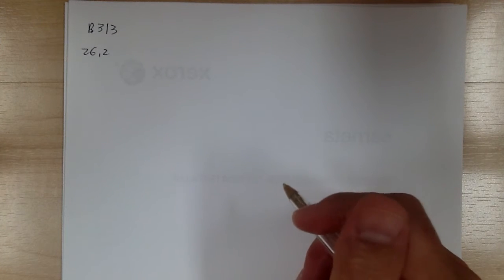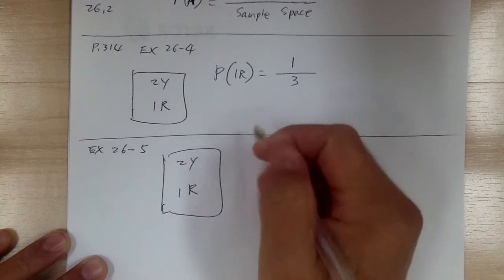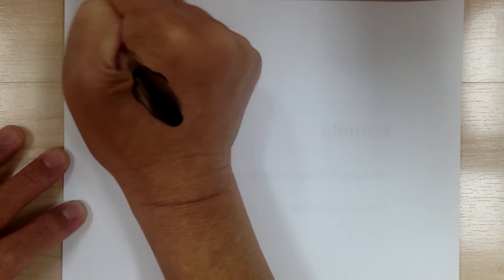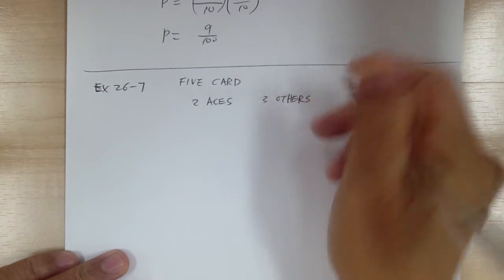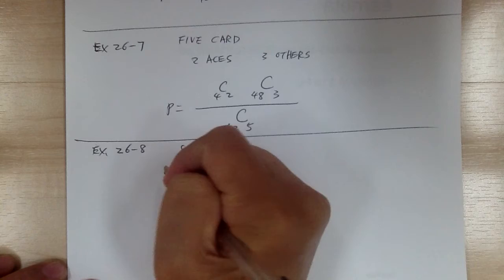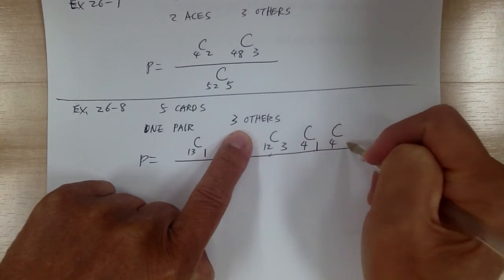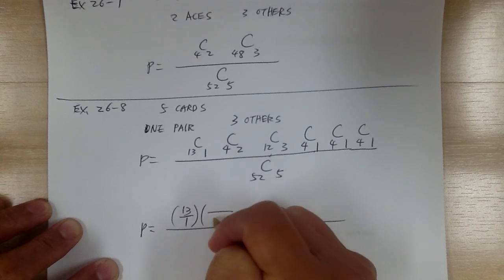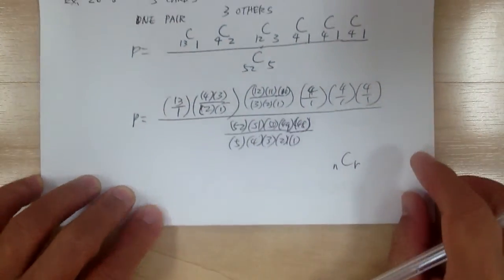Competition Math 26.2 p.313-316